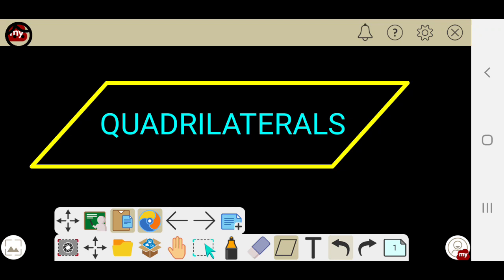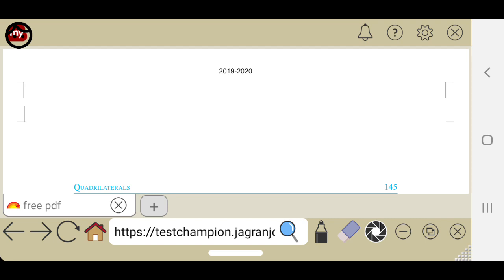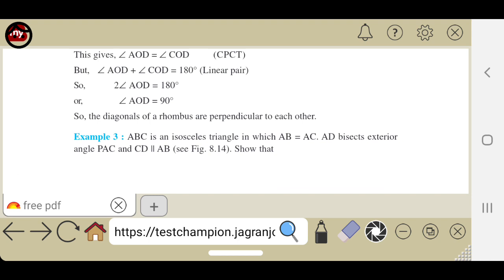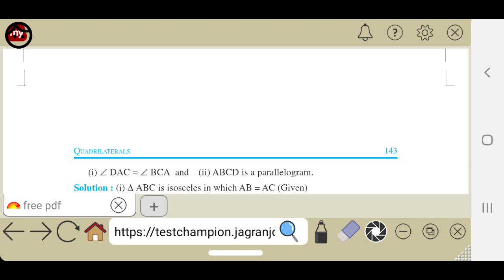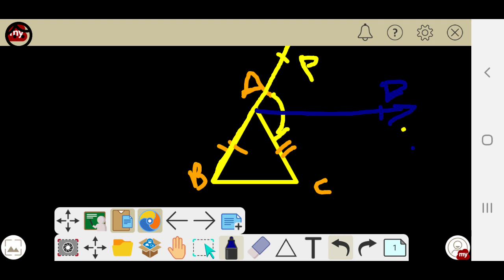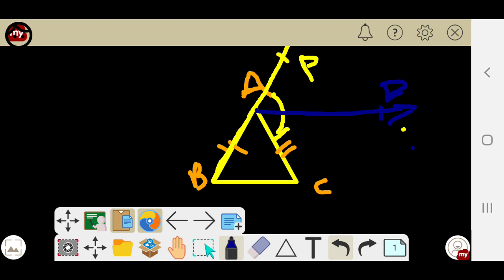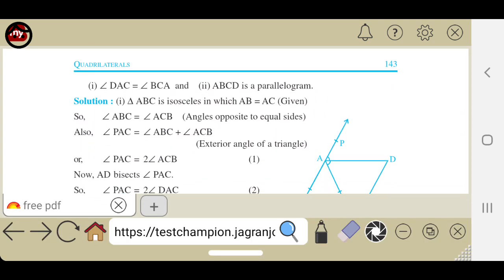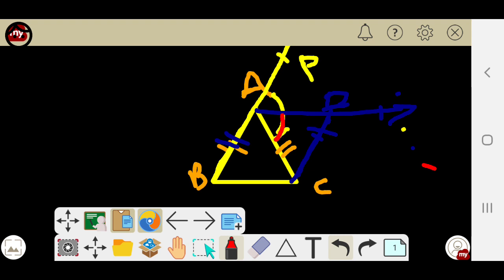IX standard chapter 8 PART3